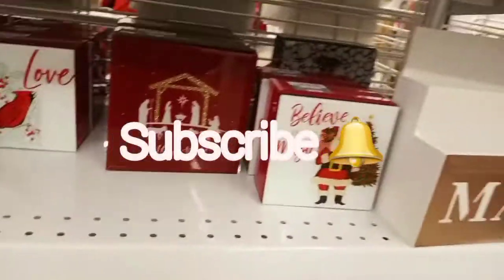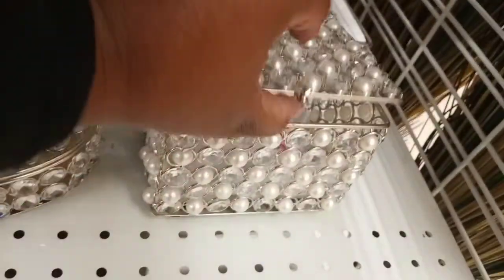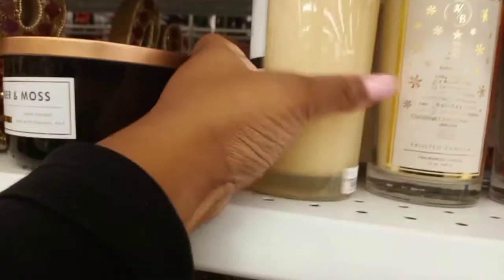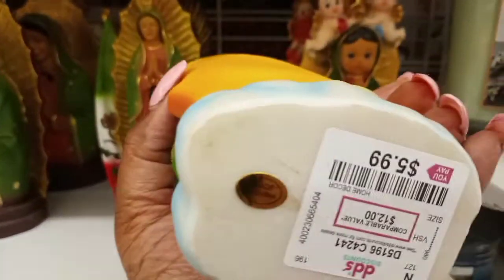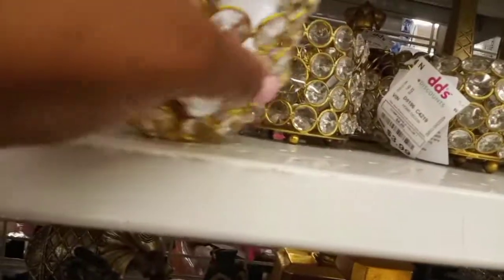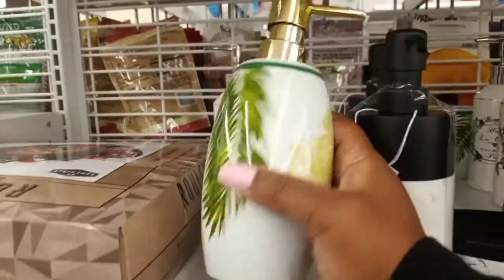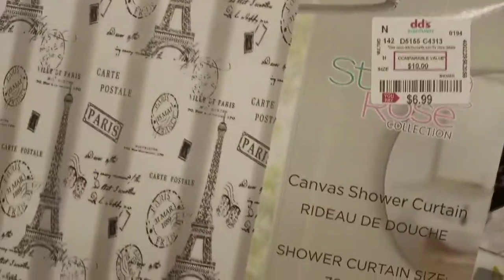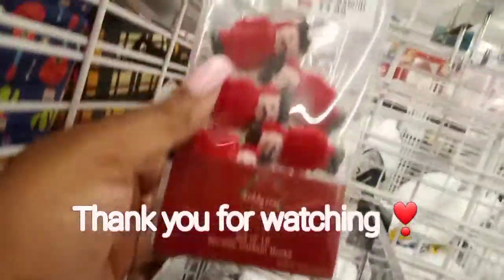dd's DISCOUNT: Browse With Me